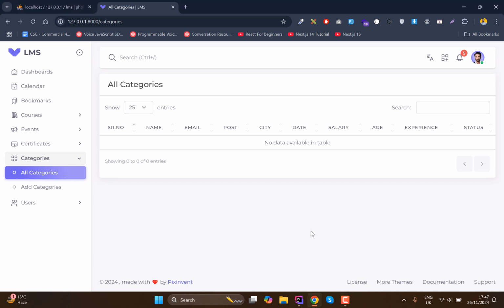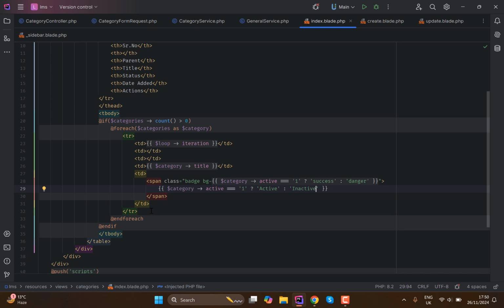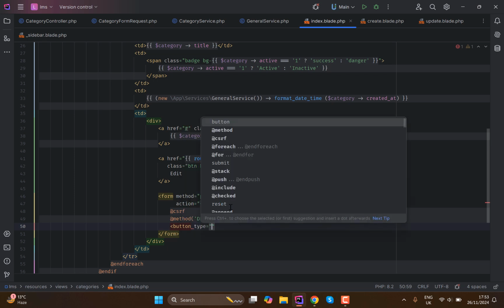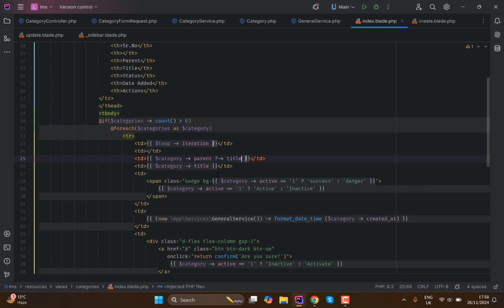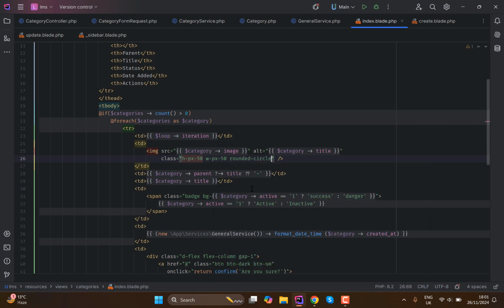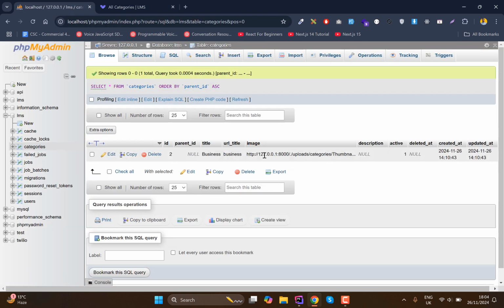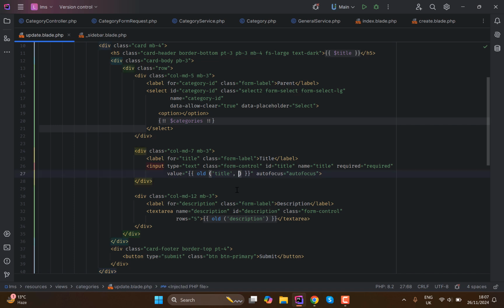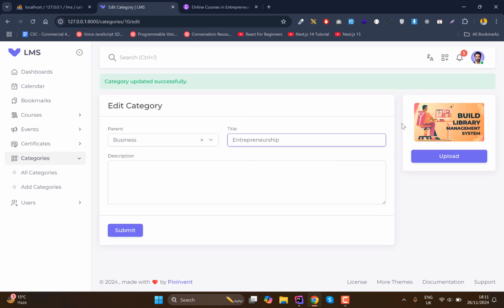Part 11- Learning Management System | LMS | Laravel | PHP